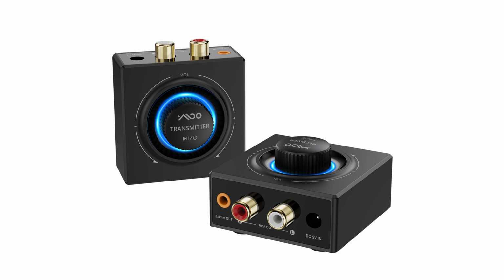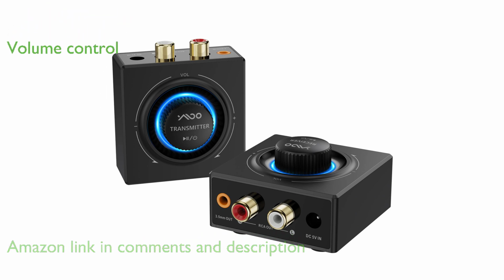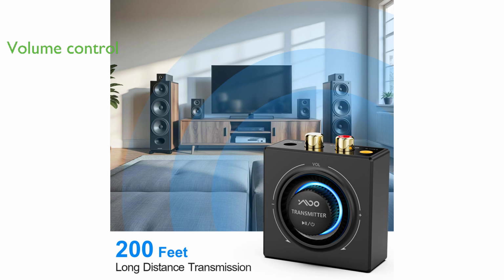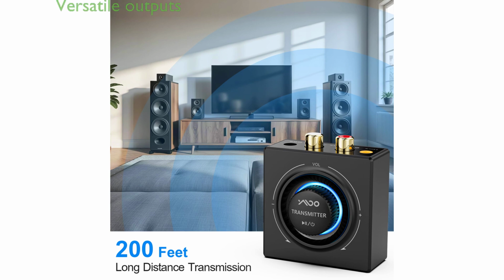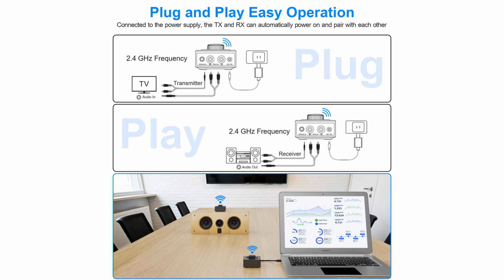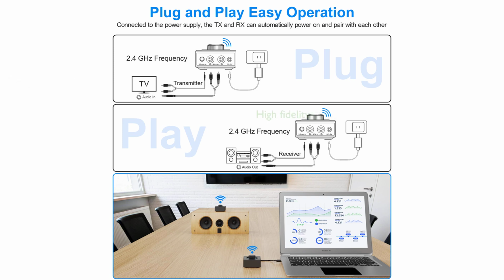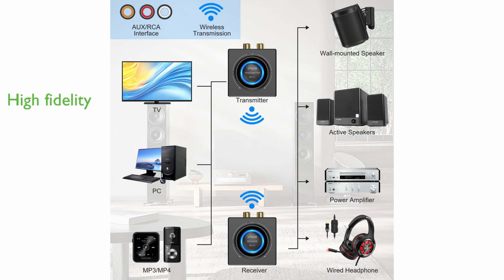REVIEW (2026): YMOO Wireless Audio Kit YMOO-200Ft. ESSENTIAL details.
Here's a quick rundown of the main highlights for the YMOO Wireless Audio Kit YMOO-200Ft.

The YMOO Wireless Audio Kit offers a robust and stable connection through its two point four gigahertz technology, ensuring seamless audio streaming without interruptions.

With an easy-to-use multi-functional knob, users can effortlessly control volume and adjust settings, adding a touch of modernity with its color-changing ring light.

This audio kit supports dual AUX and RCA outputs, making it versatile for connecting to various devices like powered speakers and home theater systems.

One of the standout features is its capability to transmit audio with a low latency of twenty-five milliseconds, providing a crisp listening experience even at a two hundred foot range.

The YMOO Wireless Audio Kit allows for high fidelity audio enjoyment, making it ideal for those seeking quality wireless audio on their home devices.

Overall, this audio adapter kit is perfect for anyone looking to break free from cords and enjoy stereo streaming audio throughout their home.